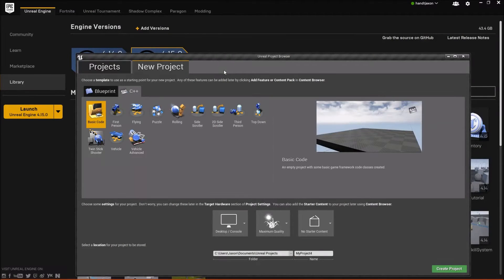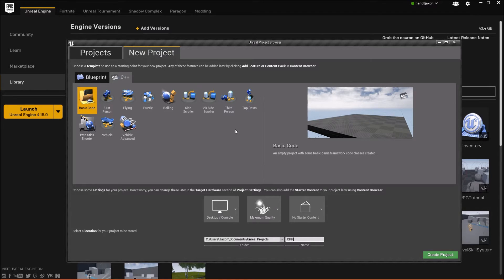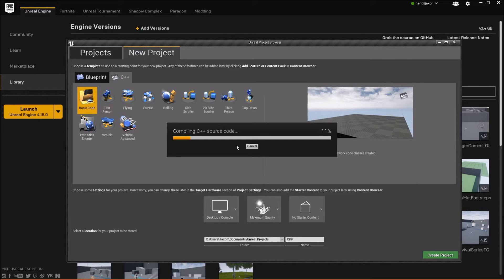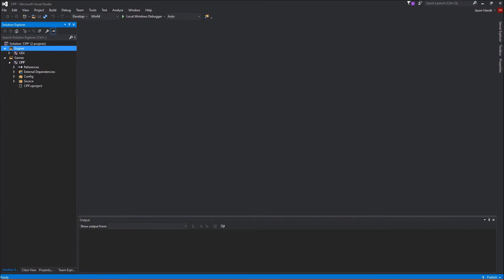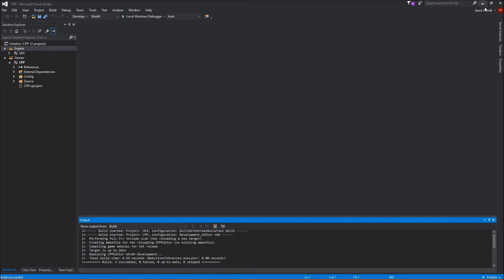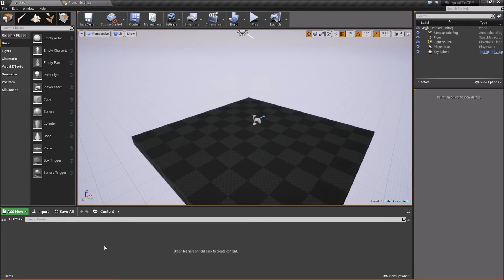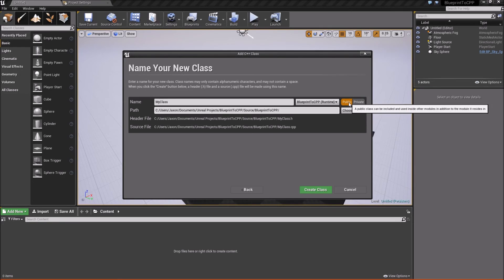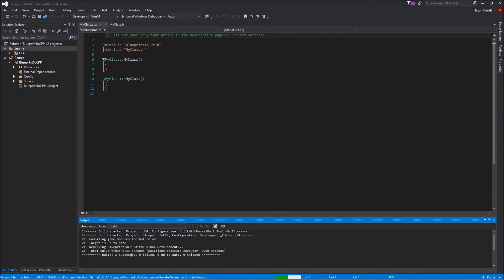UE4 C++ - How to Create C++ Projects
In this video I demonstrate two ways for creating a C++ project in UE4. Please note that you need either Microsoft Visual Studio if you're using a PC, or XCode if you're using a MAC.